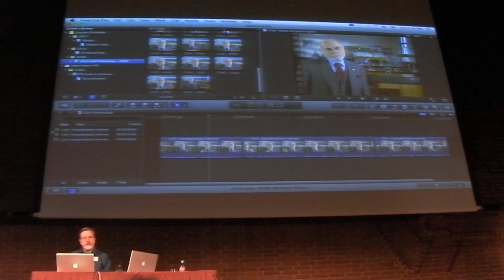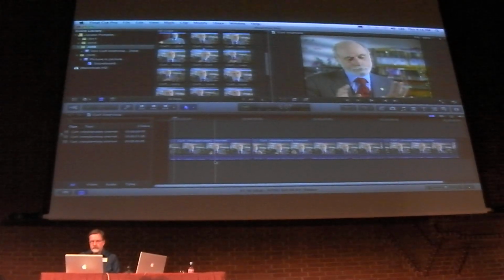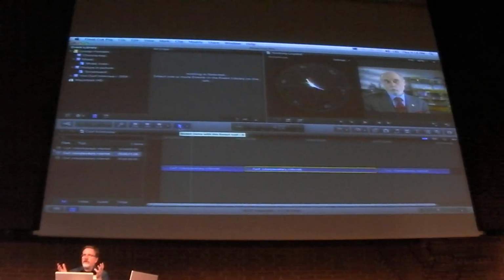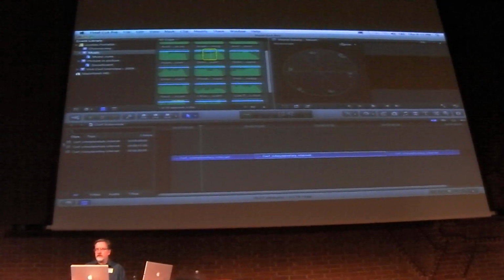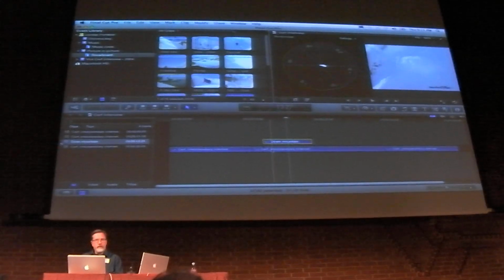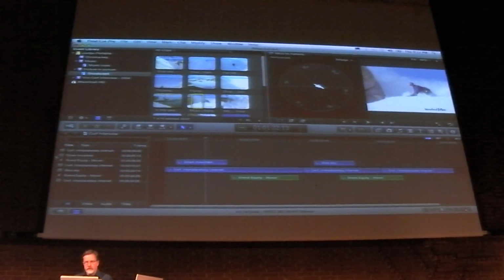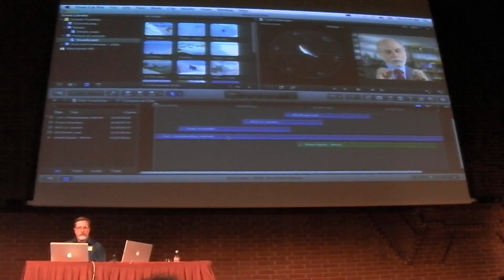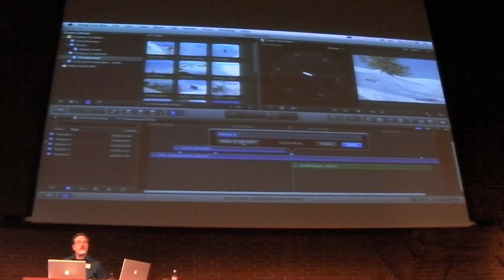Larry Jordan - pt2 Final Cut Pro X at London Supermeet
London Supermeet Larry Jordan on Final Cut Pro X

Hand held camera and no optical stabilization